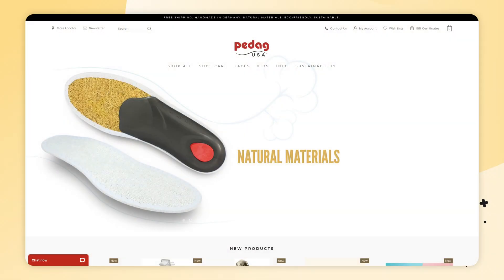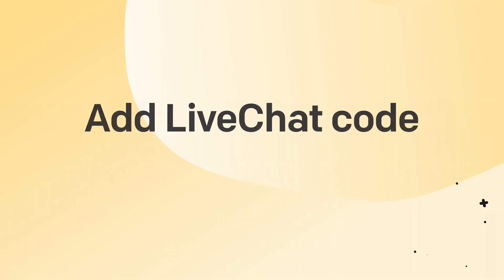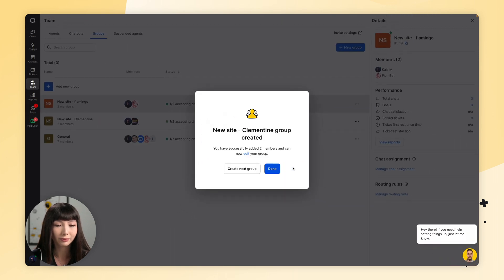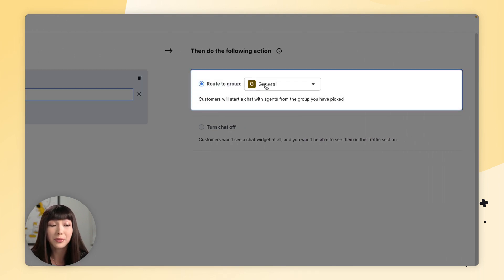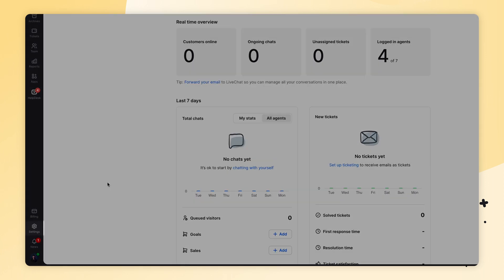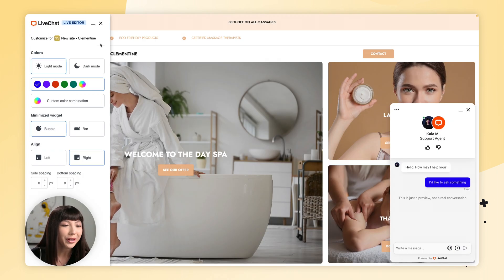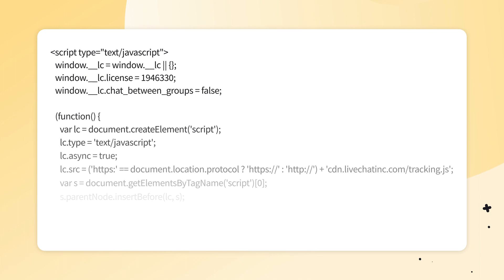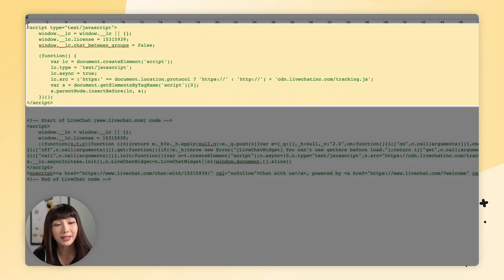Setup LiveChat for Multiple Websites | LiveChat University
Welcome to LC University! 🎓 In this video, we dive into setting up LiveChat across multiple websites. Whether you're running an empire of ecommerce sites or managing diverse domains, we've got you covered.

Here's what you’ll learn:

🔹 Add LiveChat to Multiple Sites: No extra charges, just seamless integration.
🔹 Create Groups: Organize your chat agents by website for focused support.
🔹 Configure Routing Rules: Ensure chats are directed to the right team based on the site.
🔹 Customize Chat Widgets: Tailor the look and feel to match each site’s design.
🔹 Separate Chat Sessions: Provide distinct chat experiences for different websites.

💬 Got questions? Drop them in the comments or visit livechat.com to chat with us!

00:00 Introduction
00:49 Add LiveChat to multiple sites
01:16 Add LiveChat code snippet to your websites
02:00 Create groups
02:39 Configure Routing rules
04:15 Edit settings for a particular group
06:38 Separate chat sessions for different websites
07:11 Set separate chat sessions
08:34 Outro

SyncID: MB011PIV9UO4D24